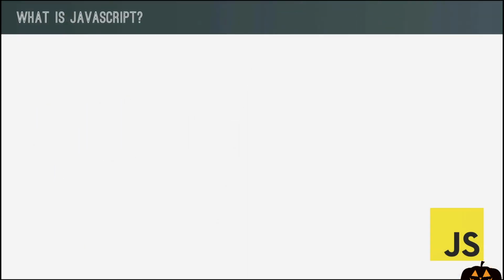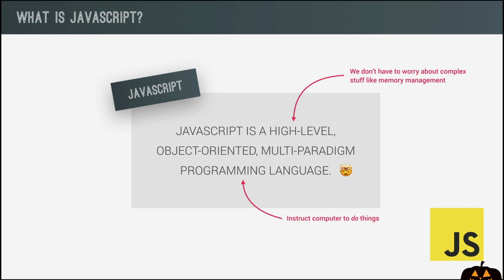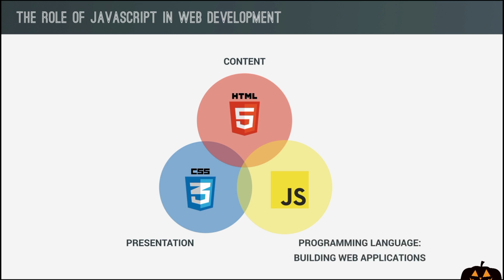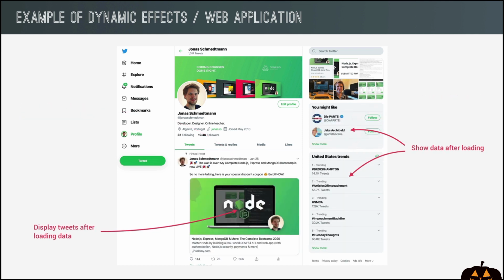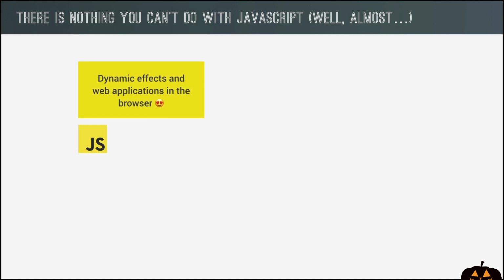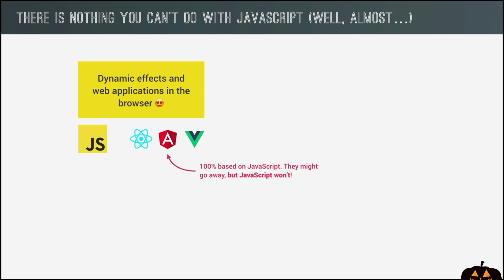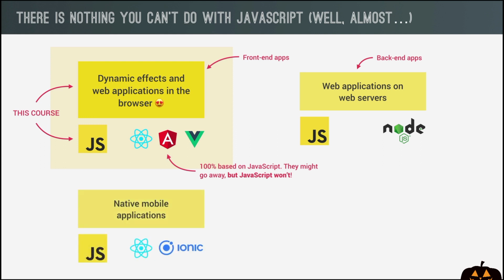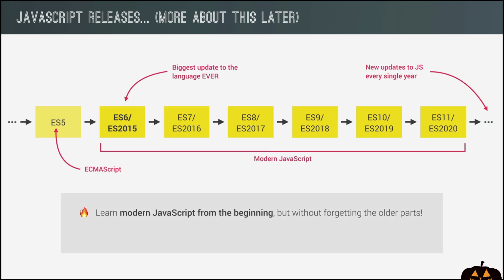JavaScript tutorial part 3 . Introduction of JavaScript.